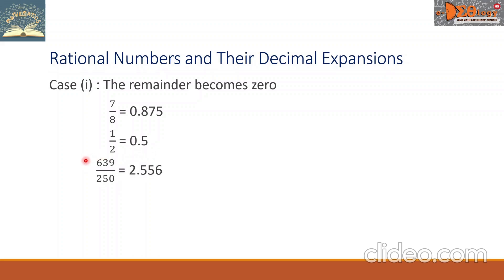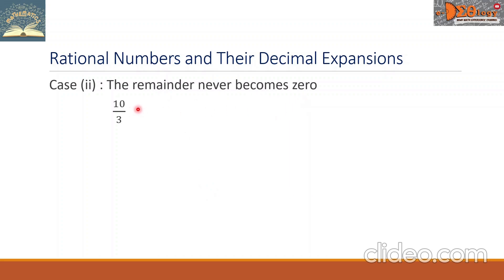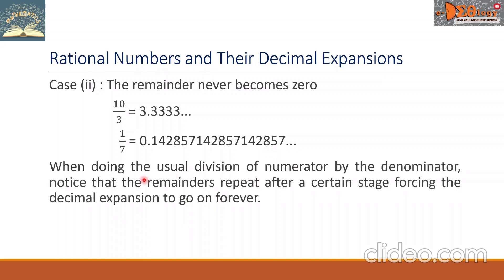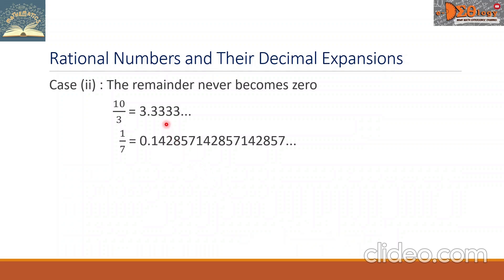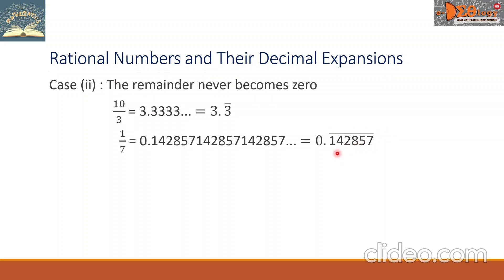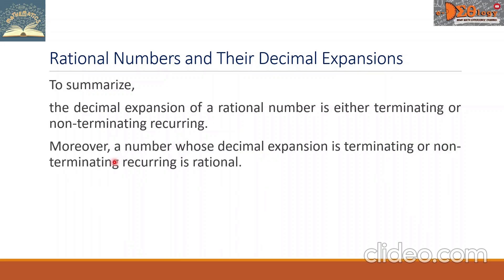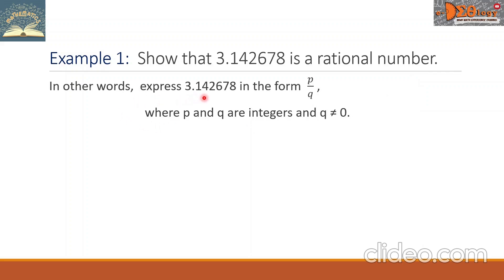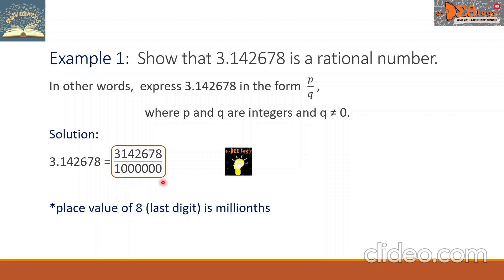Rational Numbers and Their Decimal Expansions